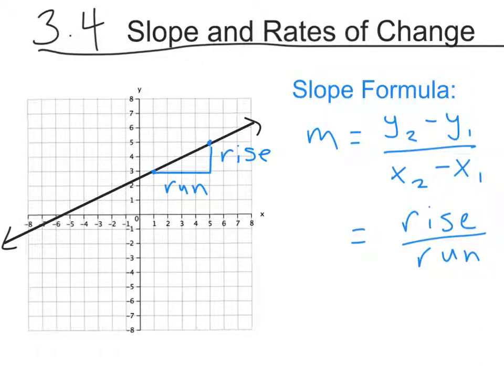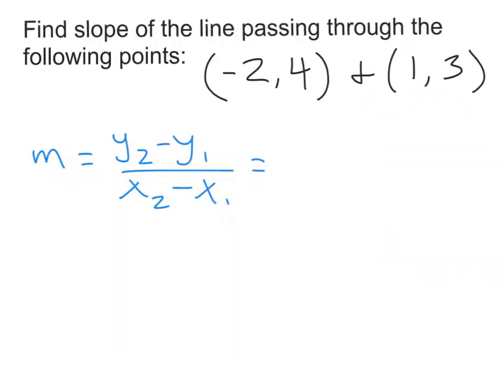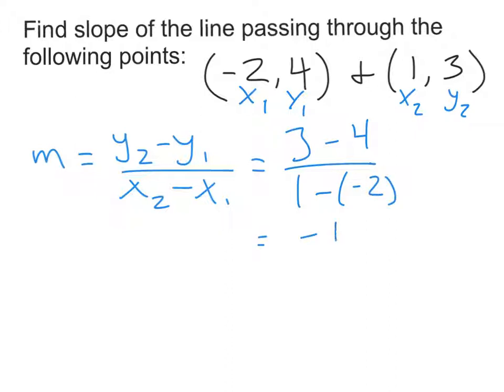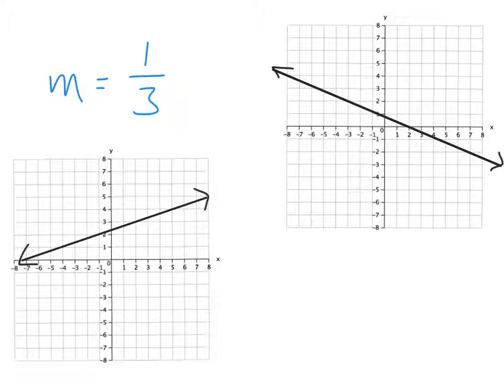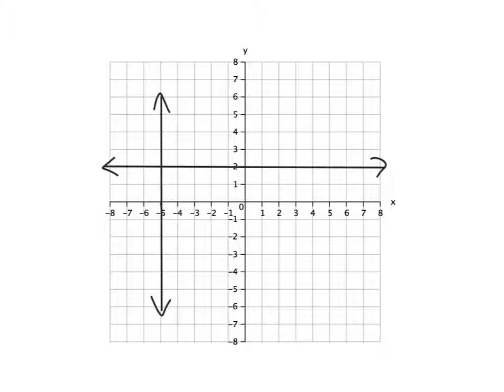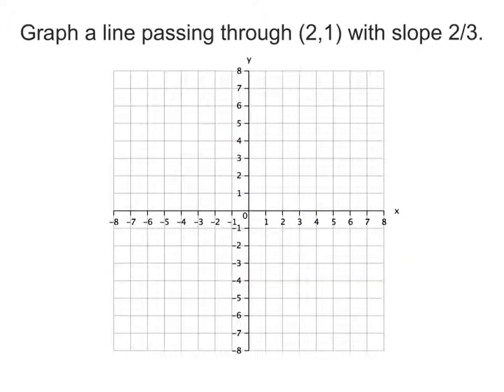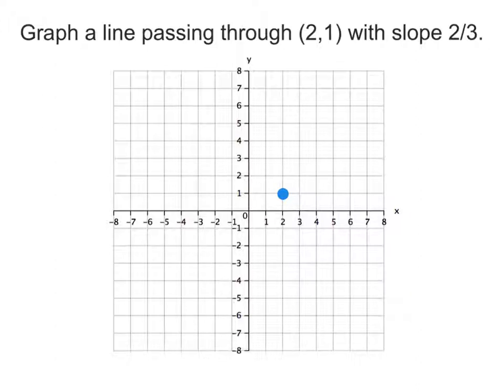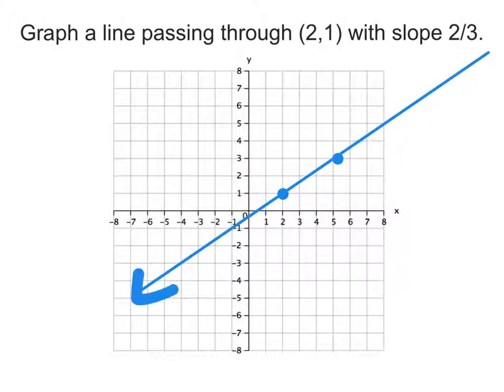3.4 Slope and Rates of Change